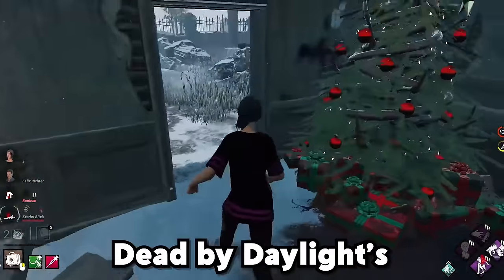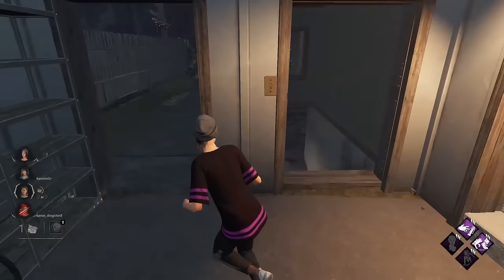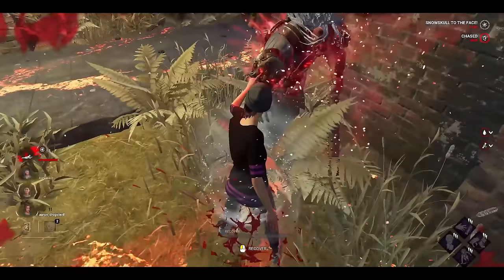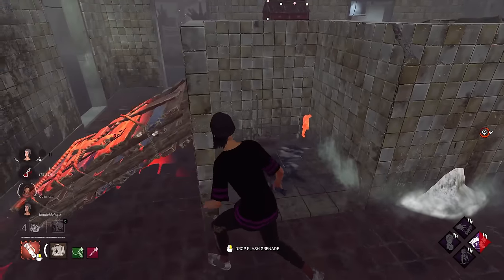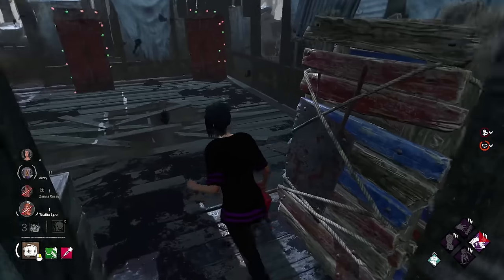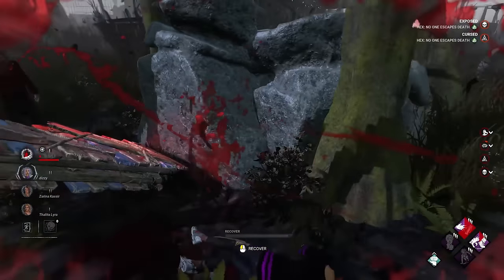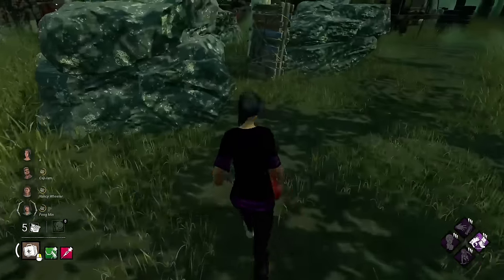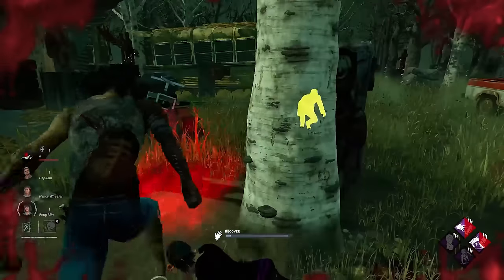The Underrated Perk NOBODY Knows About!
2nd Channel - ​⁠​⁠​⁠​⁠@NotAyrun
Killer Channel - ​⁠​⁠​⁠​⁠@moreayrun
Thumbnail ​⁠​⁠​⁠​⁠@KodexDBD
Edited by @TithiDBD